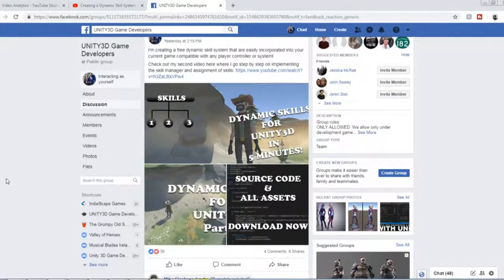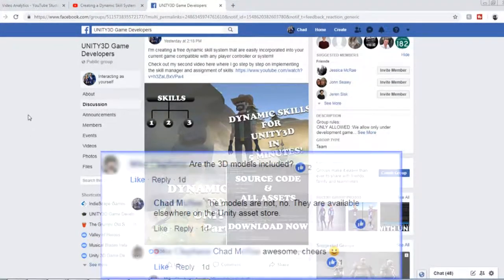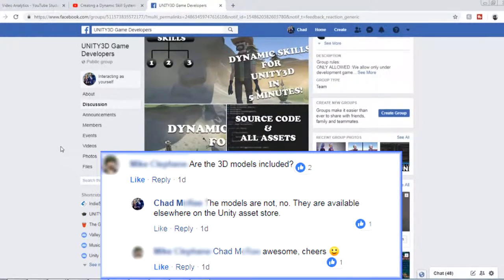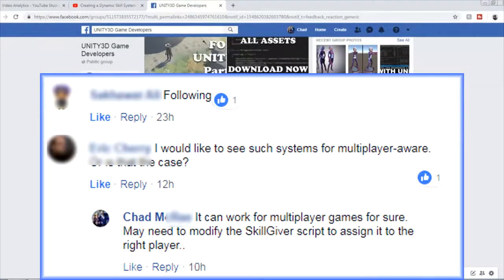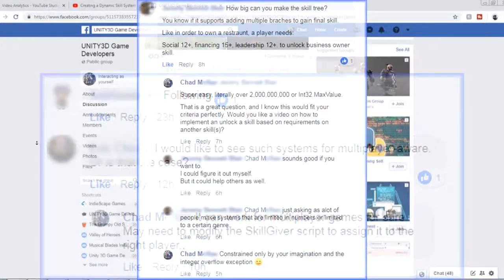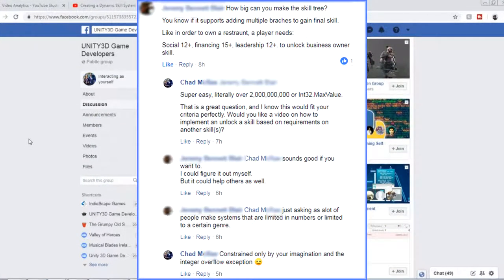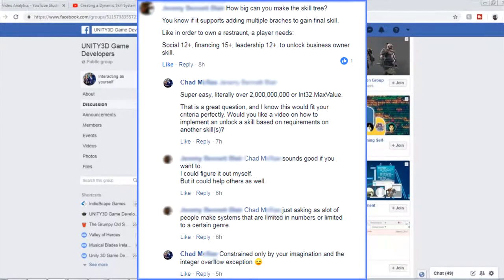Creating a Dynamic Skill System Q/A in Unity3d for RPGs, Shooters, etc.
Question and Answers that I have received in the first two videos covering the Dynamic Skills system I am currently developing.

Q: Are the 3D models included?
A: No, but available on the Unity Asset Stores and Unreal Marketplace.

Q: I would like to see such systems for multiplayer-aware. Or is that the case?
A: Easily applies to multiplayer systems, just might need to modify the SkillGiver class.

Q: How big can you make the skill tree?
You know if it supports adding multiple braches to gain final skill. Like in order to own a restraunt, a player needs: Social 12+, financing 15+, leadership 12+. to unlock business owner skill.

A: Super easy, literally over 2,000,000,000 or Int32.MaxValue.
 That is a great question, and I know this would fit your criteria perfectly.  This system is constrained only by your imagination and the integer overflow exception

Breaking the mold of the standard skill tree systems, I show a way to create dynamic, discoverable skills that can be easily applied to your current Player or NPC prefabs. This first video shows the structure of the Skill class, a selectable Skill Type such as Combat, Social, Passive, etc, and how to discover your skills.